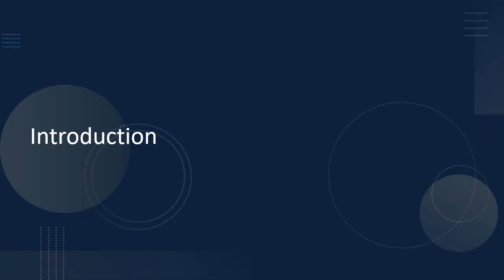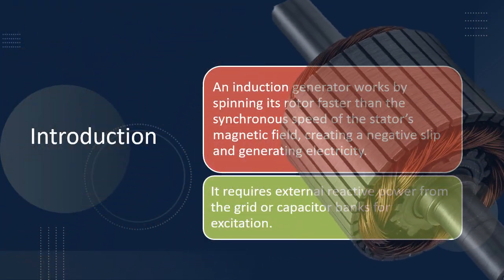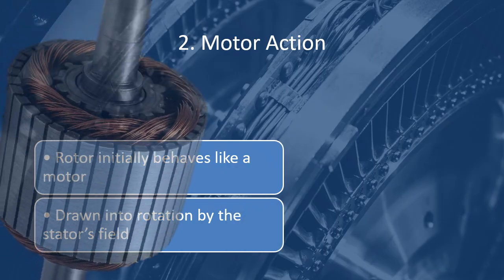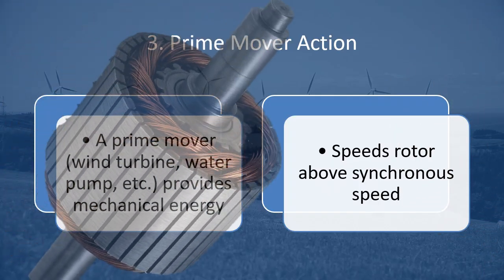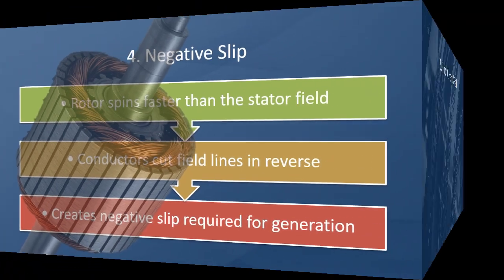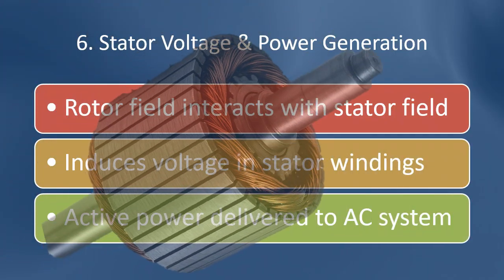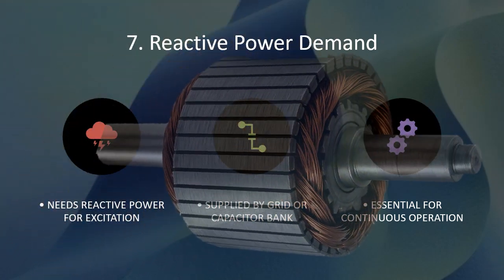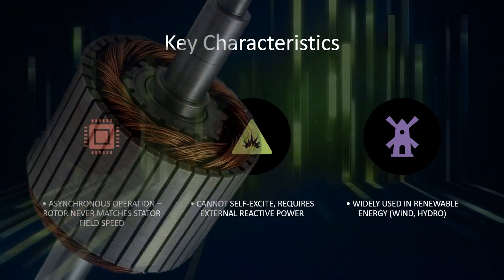How do Induction Generators Work?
“Welcome to this presentation on How Induction Generators Work. Today, we’ll explore their working principle, step-by-step operation, and key characteristics that make them useful in renewable energy systems like wind and hydro power plants.”
Introduction
“An induction generator produces electricity when its rotor is spun faster than the synchronous speed of the stator’s magnetic field. This requires a source of reactive power—either from the grid or from capacitors—for excitation. The prime mover, such as a wind turbine, supplies the mechanical energy, which is then converted into electrical energy and delivered to the AC system.”
Stator Energization
“The process begins when an AC supply energizes the stator windings. This creates a rotating magnetic field inside the stator, which is essential for initiating motor and generator action.”
Motor Action
“Initially, the rotor behaves like a motor. It is pulled into motion by the rotating magnetic field of the stator. At this stage, the machine consumes a small amount of power.”
Prime Mover Action
“Once a prime mover, such as a wind turbine or a water pump, applies mechanical force, the rotor is driven faster than the synchronous speed of the stator’s field. This is a crucial step that transitions the machine from motor mode to generator mode.”
Negative Slip
“When the rotor spins faster than the stator’s rotating field, it produces what we call a negative slip. This means the rotor conductors cut the field lines in the reverse direction, which is the key condition for generating power.”
Rotor Current & Field
“This reverse cutting of field lines induces a current in the rotor conductors. The rotor current then produces its own magnetic field, which interacts with the stator’s field.”
Stator Voltage & Power Generation
“As the rotor field interacts with the stator field, voltage is induced in the stator windings. This induced voltage pushes active electrical power back into the AC system, completing the process of power generation.”
Reactive Power Demand
“However, induction generators cannot generate their own excitation. They need reactive power to establish and maintain the magnetic field. This reactive power is supplied by the grid or by capacitor banks connected to the system.”
Key Characteristics
“To summarize, induction generators are asynchronous machines—meaning the rotor never rotates at exactly the same speed as the stator’s magnetic field. They require external reactive power, unlike synchronous generators, but they are highly efficient and widely used in renewable energy systems, especially wind and hydroelectric plants.”